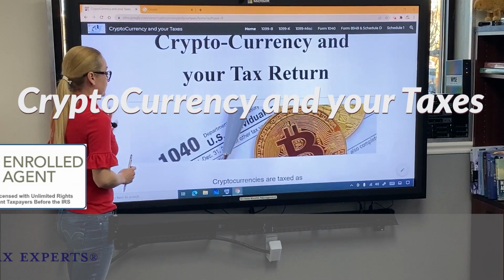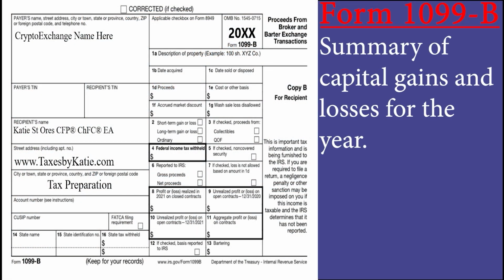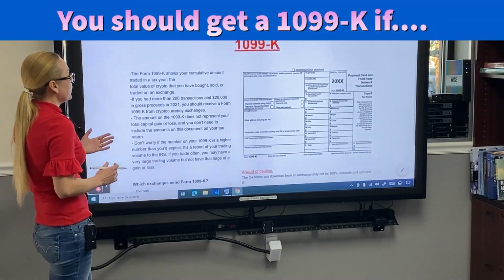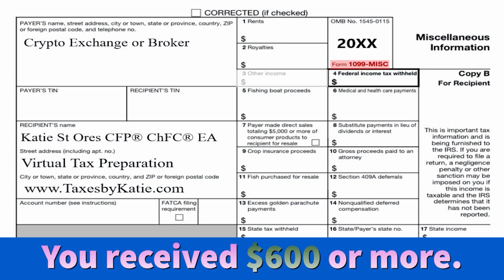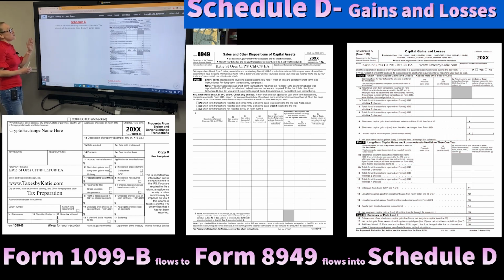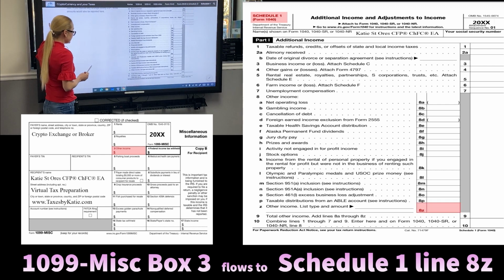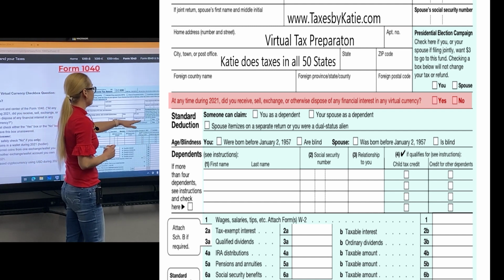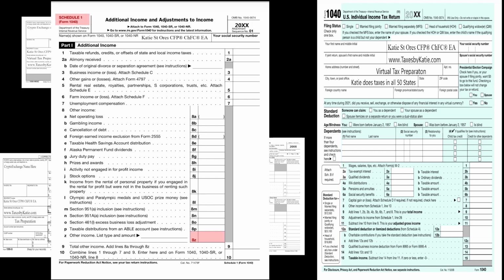Cryptocurrency taxes. Crypto taxes explained. Tax forms needed for Cryptocurrency taxes USA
Cryptocurrency taxes, Crypto taxes explained. Tax forms needed to file your IRS 1040 income tax return.
Crypto taxes explained
Crypto taxes explained for beginners.
Taxation on Cryptocurrency
Tax on Crypto
Cryptocurrency Tax consultant
Crypto 1099K, 1099misc, 1099B, Schedule 1, Schedule D
Cryptocurrency taxes Video Log:
00:01 Crypto taxes USA explained
00:35 Cryptocurrency taxes USA filing and the IRS
01:02 Where to find Crypto tax news
01:19 Cryptocurrency and tax form 1099B
02:03 1099K and Cryptocurrency exchange
02:45 200 crypto transactions using crypto
03:13 1099-Misc and Crypto, Survey, Staking
03:36 8949 gains and losses
04:07 Schedule D summary of your Cryptocurrency taxes
04:43 Crypto and your schedule 1, staking, awards, etc
05:49 Tax forms and cryptocurrency brokers warning
05:57 Cryptocurrency tax filing software
06:06 1040 and Cryptocurrency taxes
06:20 Cryptocurrency 1040 yes or no question
07:05 Cryptocurrency taxes flow chart
07:10 Crypto taxes 1099b, 8949, schedule D, 1040, 1099-misc

Financial Advisor, Tax Consultant
St. Ores Wealth Management
Virtual - Serving all States
Offices in McMinnville Oregon 97128

2023, 2022, 2021, 2020 Women’s Initiative (WIN) CFP® Board
2023, 2022, 2021, 2020 Financial Women to Watch on YouTube